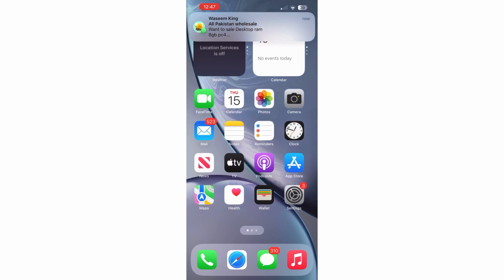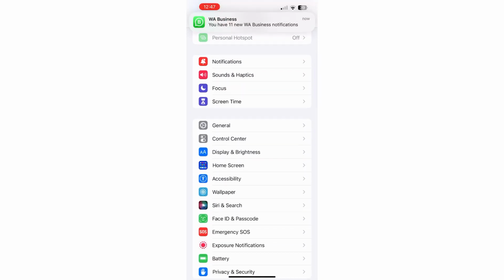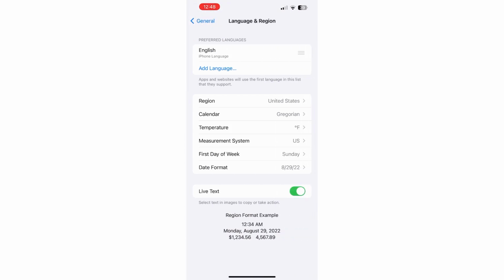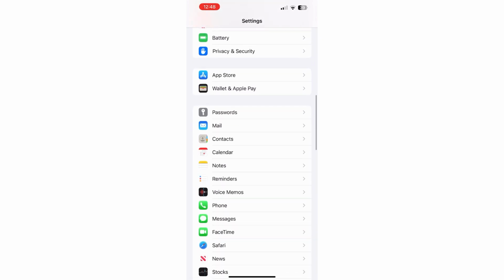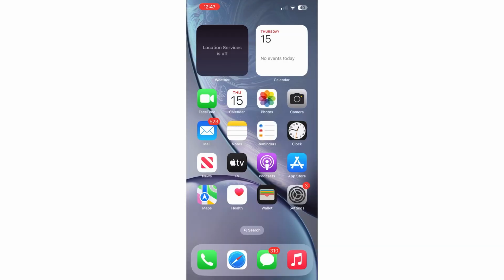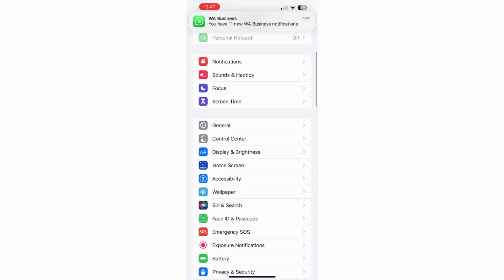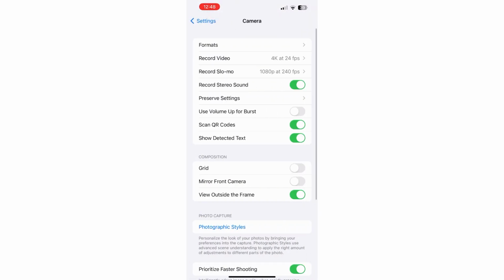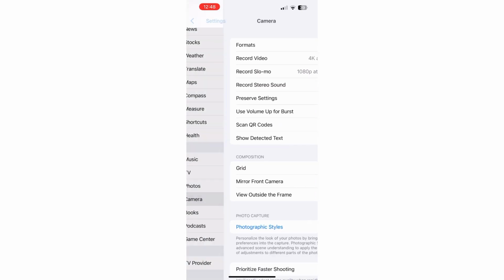How to Fix Live Text Not Working on iPhone in iOS 16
Assalamualaikum Hello Everyone Welcome back to another Video, Today's Short Video I Will teach You How to Fix iOS 16 Live Text Not Working on iPhone.